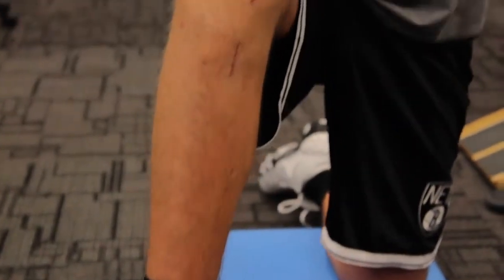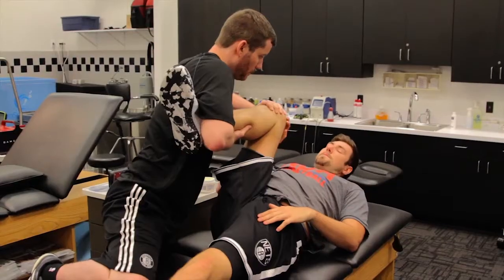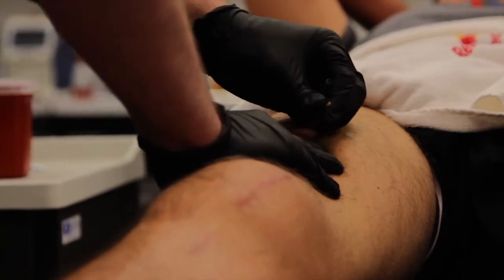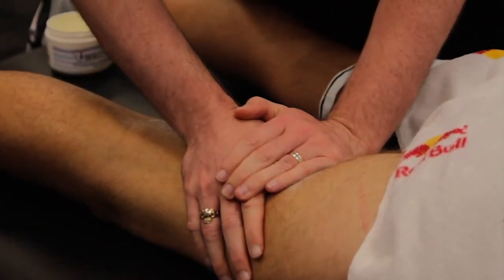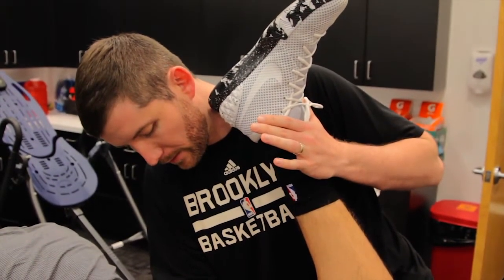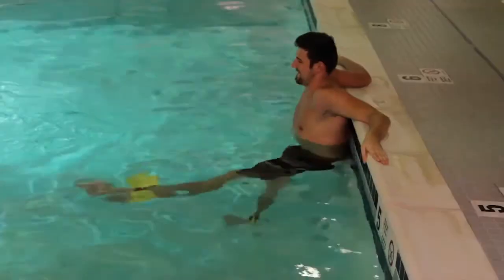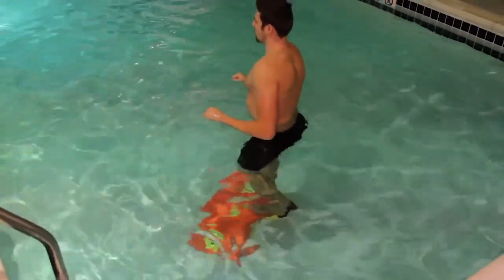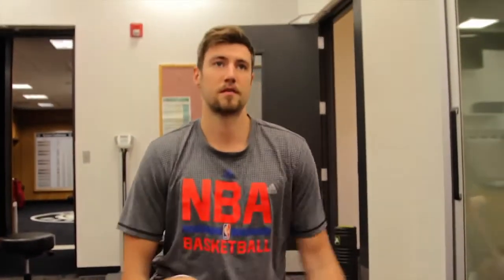Rehab Session: Sergey Karasev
Check out the video of Sergey Karasev's rehab session with Brooklyn Nets Director of Physical Therapy and Assistant Trainer, Lloyd Beckett.